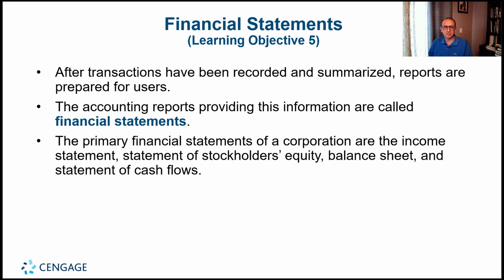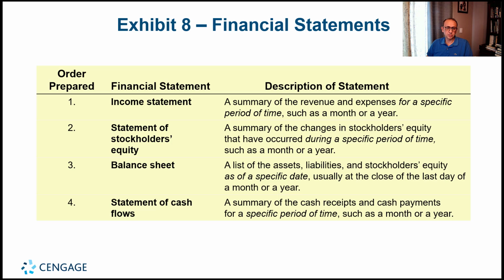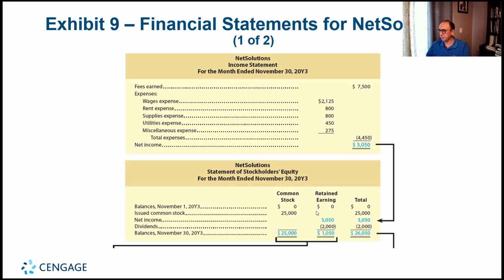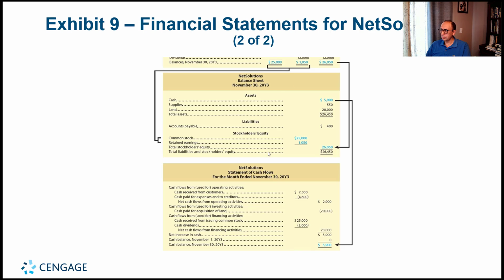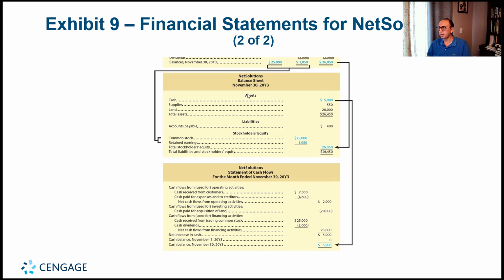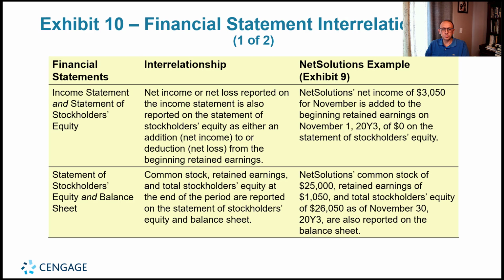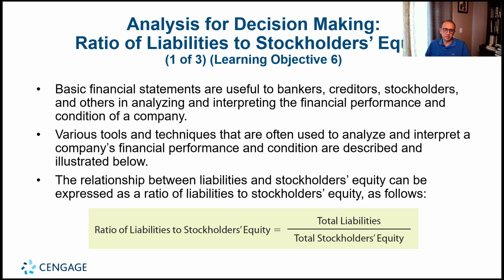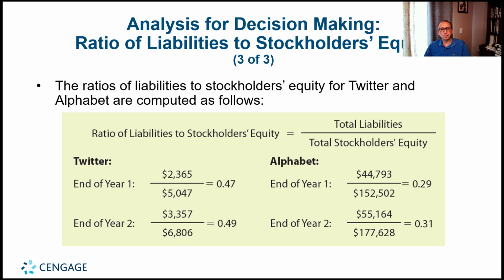Financial Accounting - Chapter 1 Part 4 - Introduction to Accounting and Business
Cengage